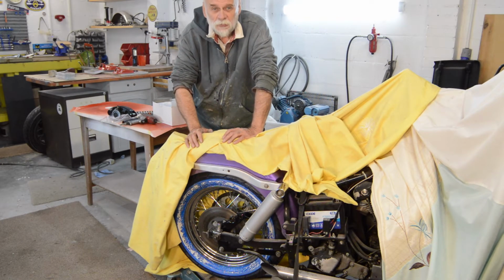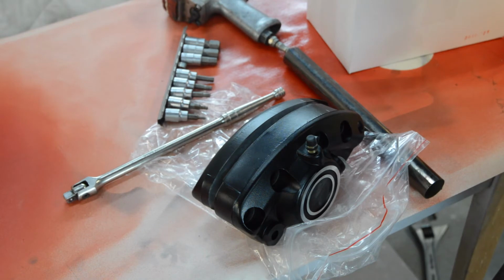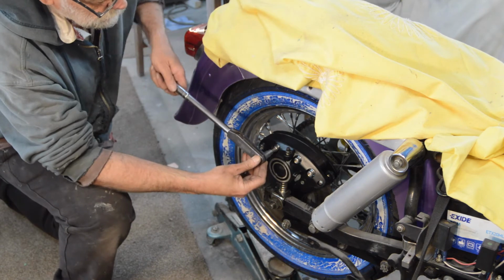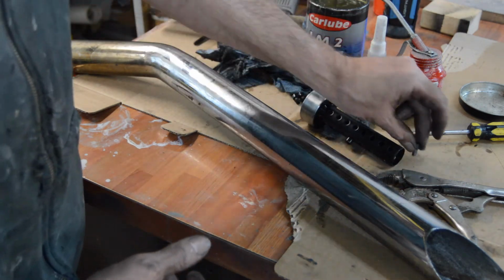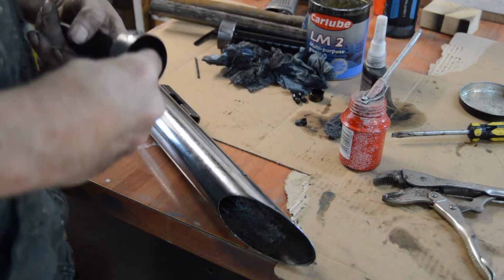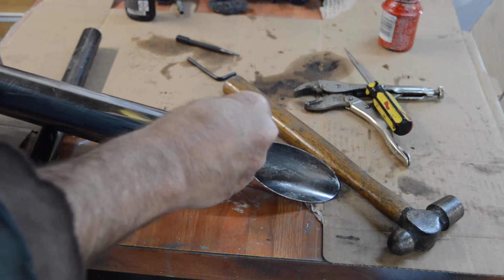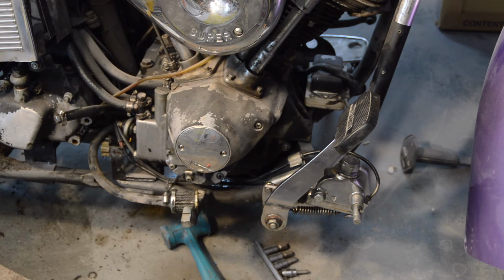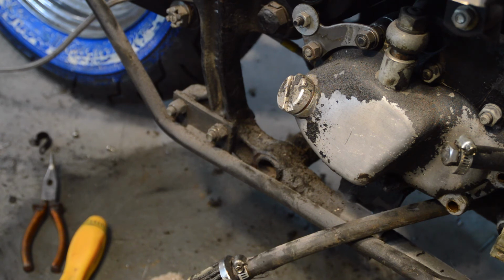Shovelhead Part 10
More on the back brakes and an attempt to quieten drag pipes...